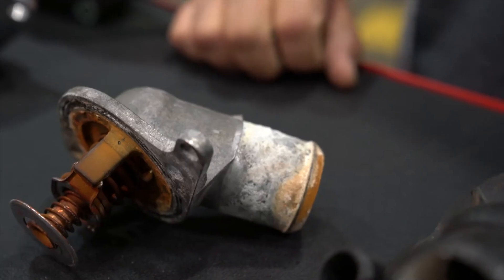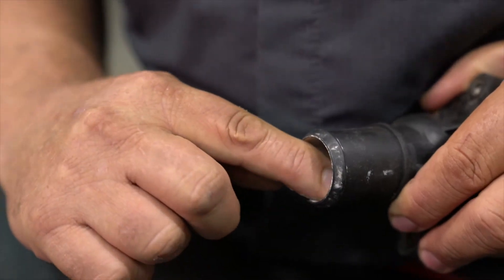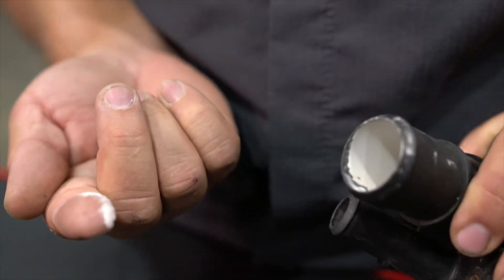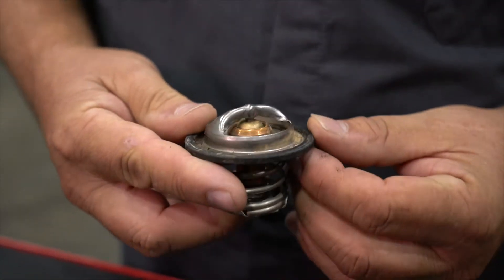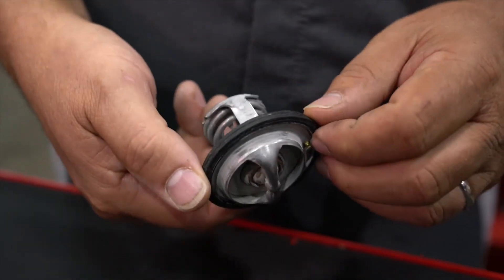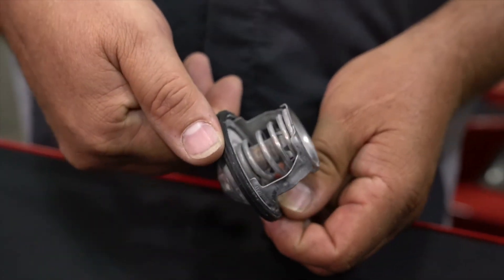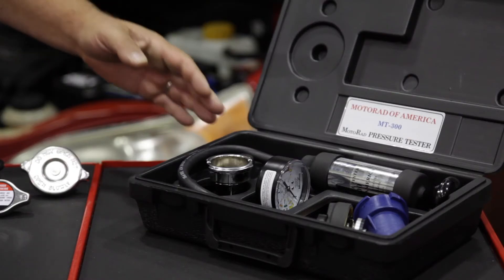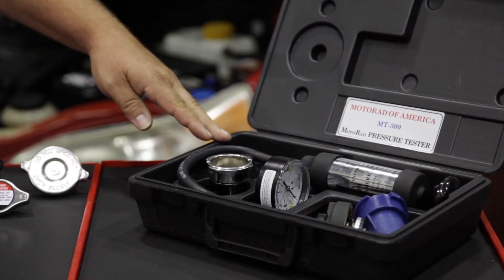Cooling System Maintenance - by MotoRad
MotoRad explains the how-to's and why's of cooling system maintenance for your vehicle. Often times, the cooling system is forgotten about until a component fails and needs to be replaced. Here you'll learn about some key maintenance items that will keep your vehicle cooling (and running) efficiently.